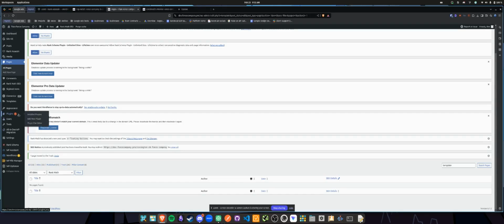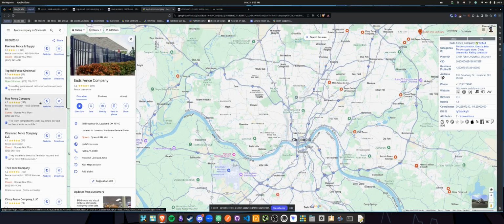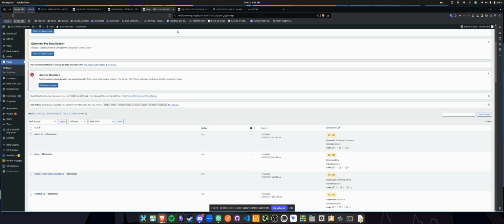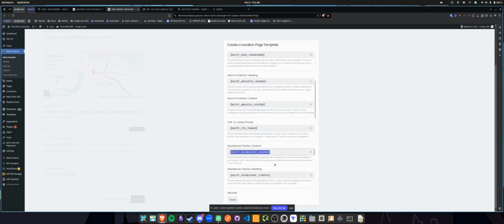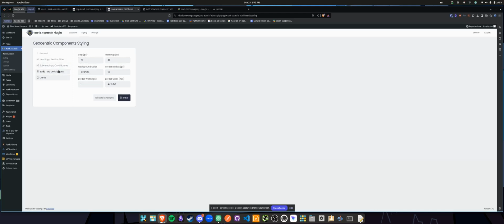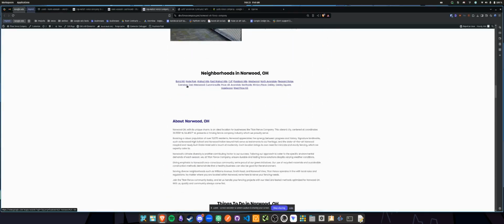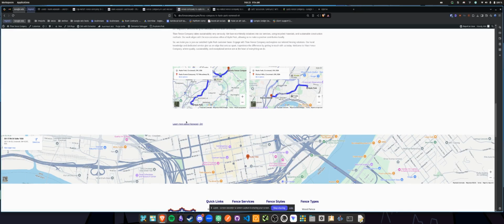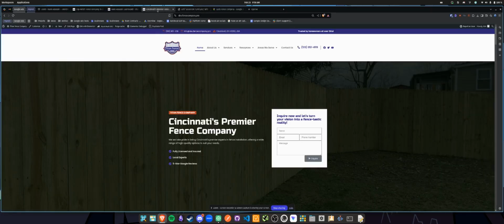Rank Assassin Demo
Rank Assassin Demo: Create Hundreds of Local SEO Pages in Minutes (WordPress Plugin)

Ready to 10× your local SEO output? In this step-by-step walkthrough, Paul shows how the Rank Assassin WordPress plugin auto-generates fully interlinked city + neighborhood location pages—complete with geo content, services, internal links, map embeds, and AI-generated meta titles/descriptions. No copy-paste grind. No rebuilding the same landing page 50 times. Just set your template once, pick a location, and let Rank Assassin do the heavy lifting.

How to install & activate the Rank Assassin plugin
Connecting your license and OpenAI API key
Adding services (e.g., wood, aluminum, chain link fencing) with images
Selecting a city page template (Elementor or any WP builder)
Using shortcodes for hero, CTA, geo content, services, neighborhoods, bus stops, “things to do,” and map embeds
Pulling a Google Business Profile and Place ID to power geo components
Generating location pages (and bulk neighborhood pages) with automatic internal links
Auto-creating SEO meta + geo-modifiers for hyper-relevant pages
Upcoming features: bulk location generation by radius + drip scheduling